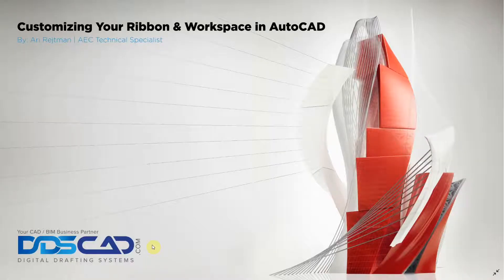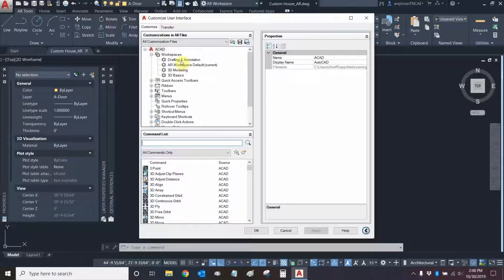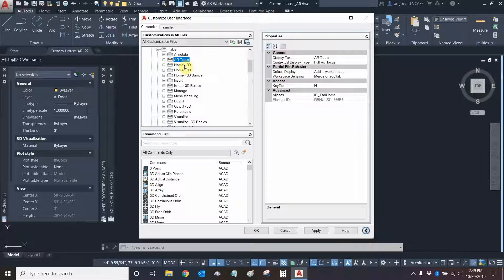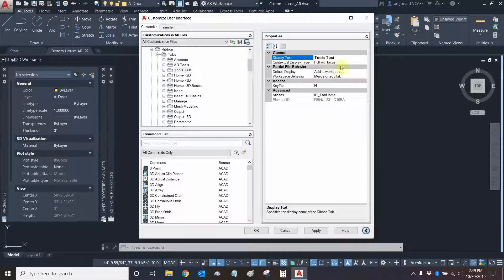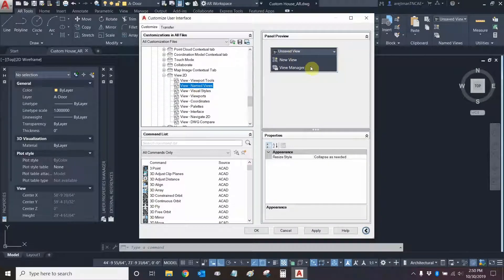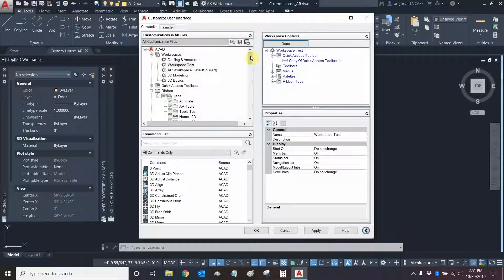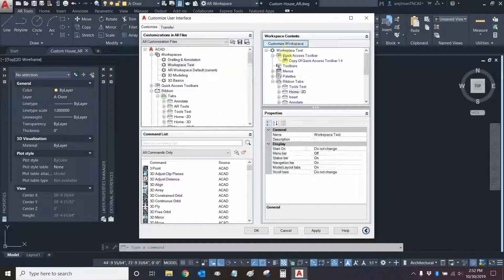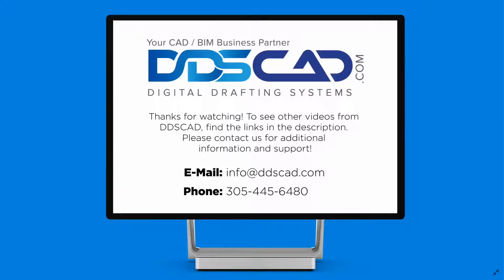Customizing Your Ribbon & Workspace in AutoCAD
Join our AEC Technical Specialist Ari Rejtman as he explores how to customize you ribbon and workspace in AutoCAD 2020.